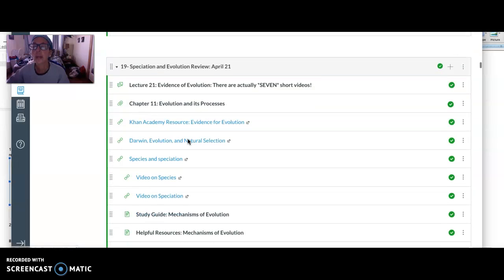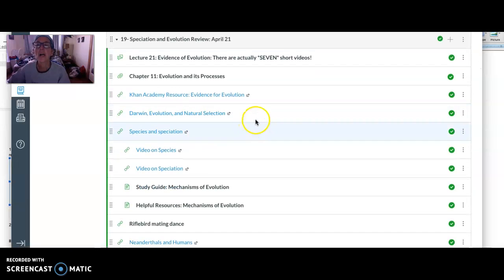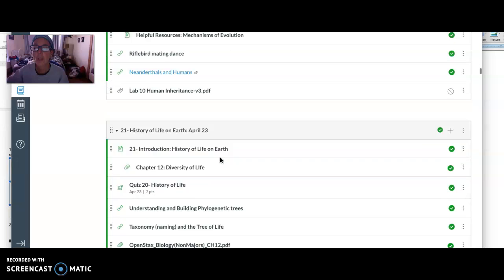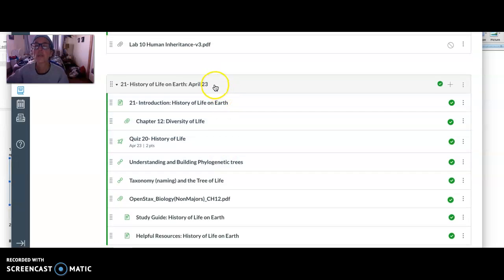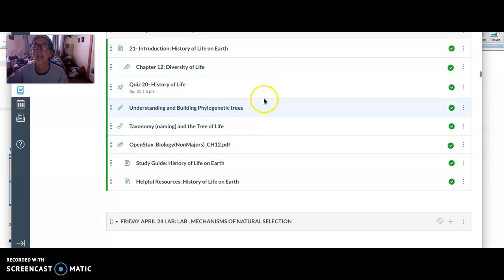BIOL1: Week 13 Intro